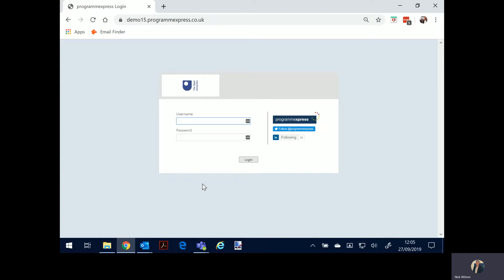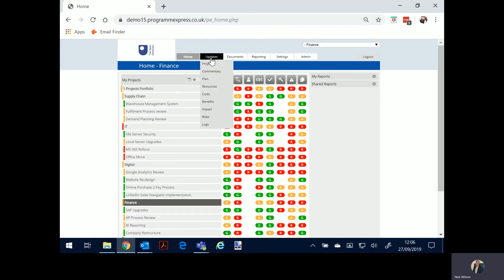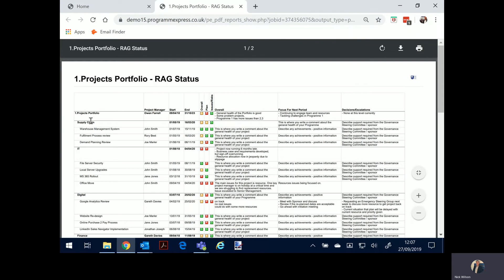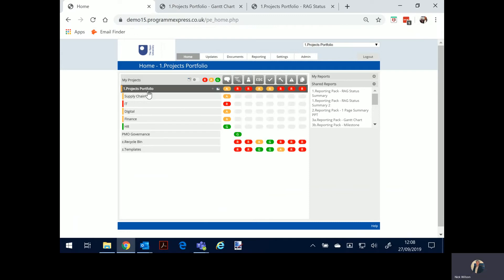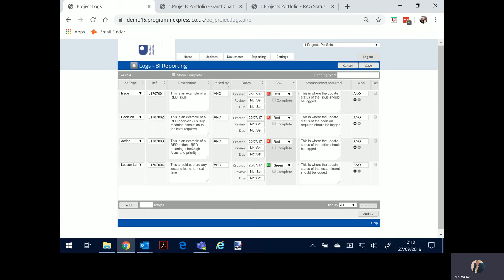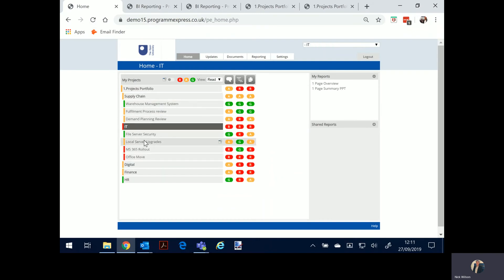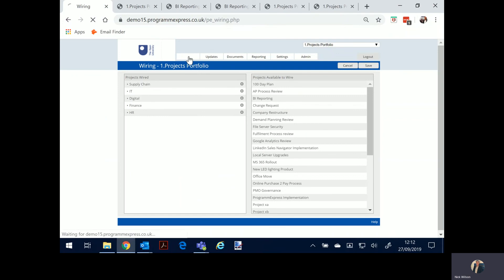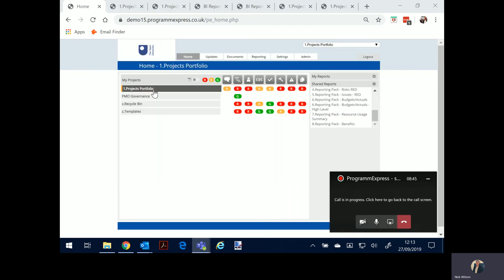ProgrammExpress - short video for the Open University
This is a short video demostration of ProgrammExpress. Portfolio, Programme and Project Tracking solution